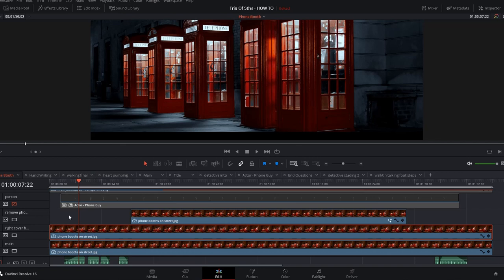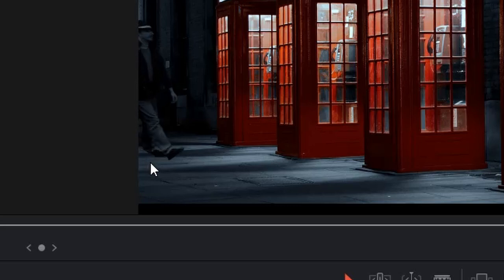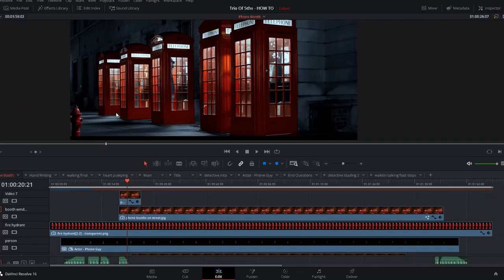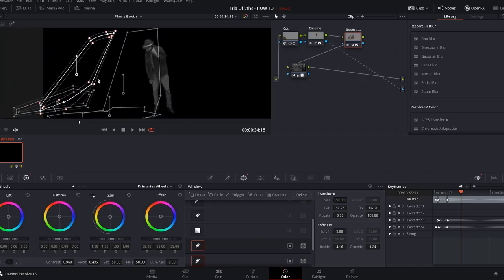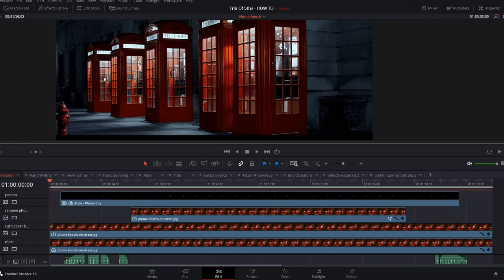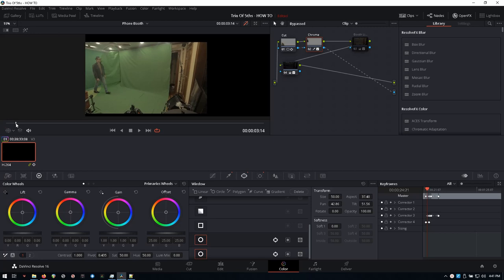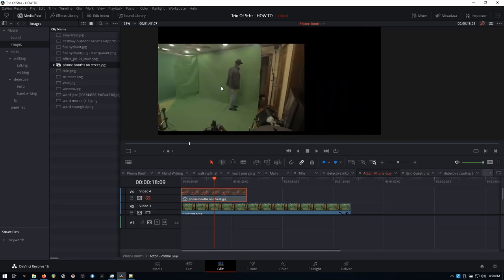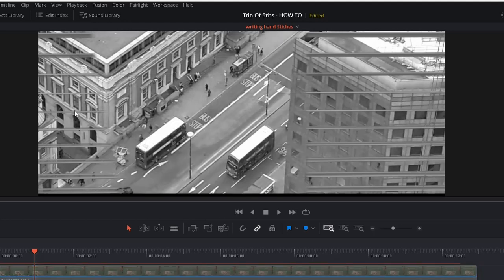Behind the Scenes of The Trio Of 5ths - Editing with Davinci Resolve: The Making Of...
A little break down on how some of the editing was done and effects used in The Trio Of 5ths short film. Any question of how anything was done or suggestion an idea of different and better ways to do things, please post them below.